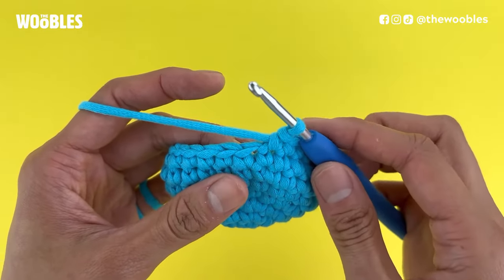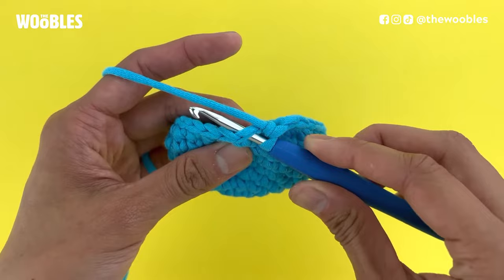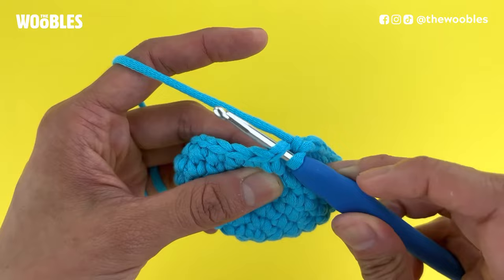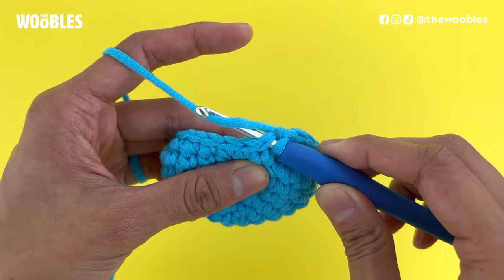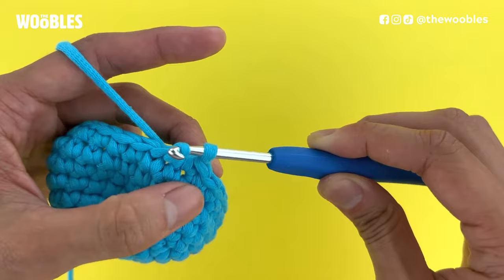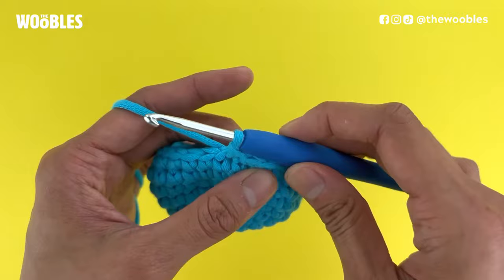How to slip stitch (crochet)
In this crochet tutorial, I'm going to show you how to slip stitch (sl st) when crocheting in the round. This technique will help you join rounds and keep your work even. If you're new to crochet, or just starting out with amigurumi, this tutorial is for you!